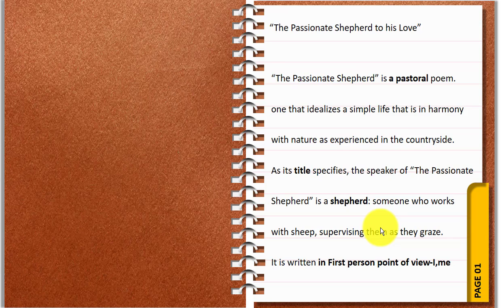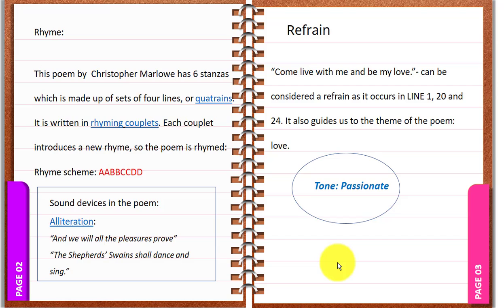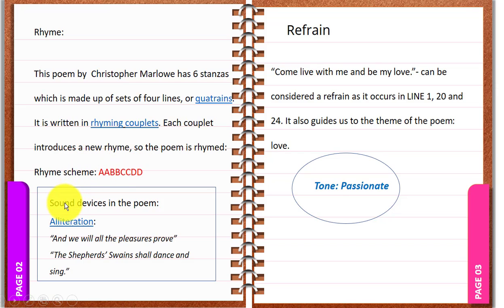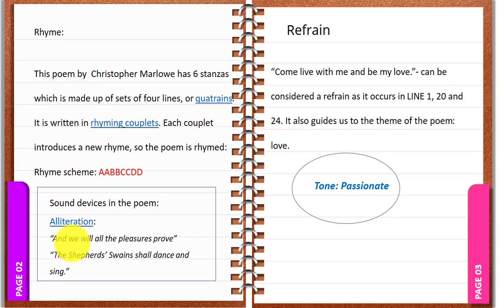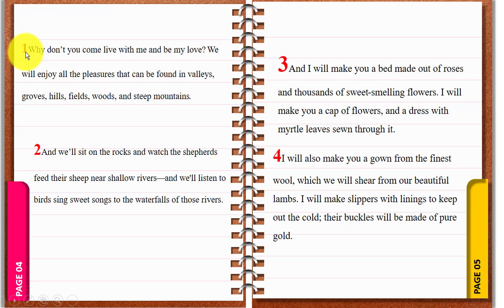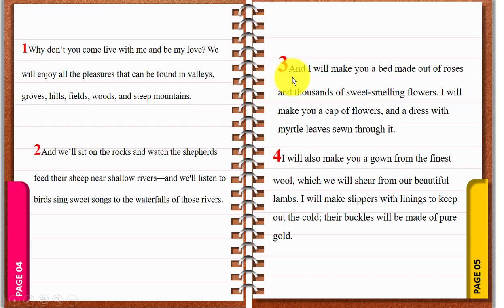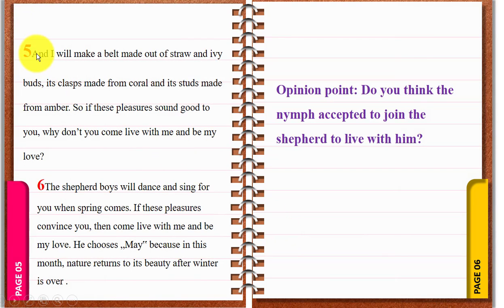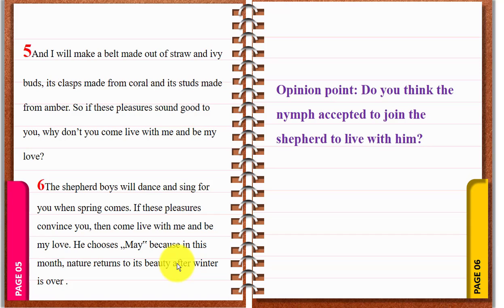The Passionate Shepherd to his Love